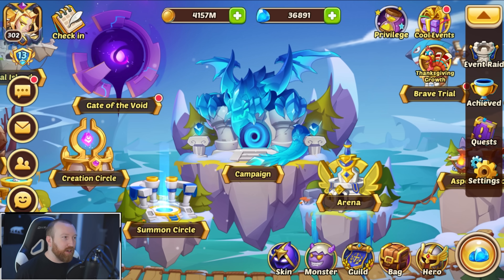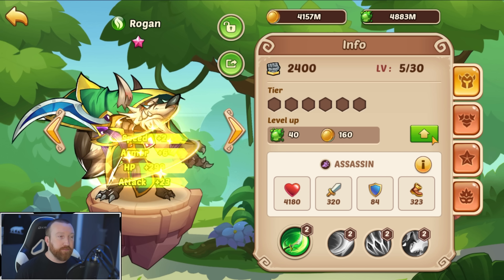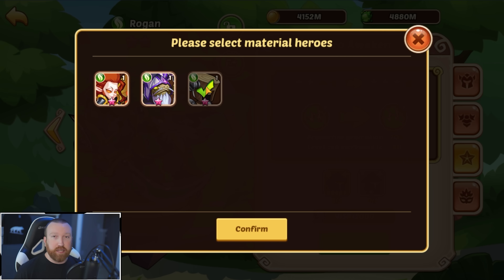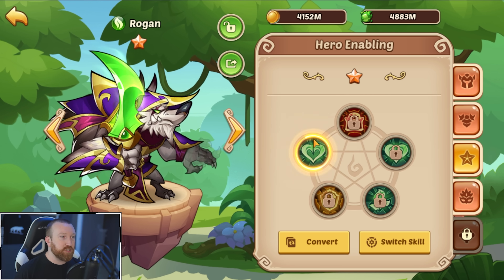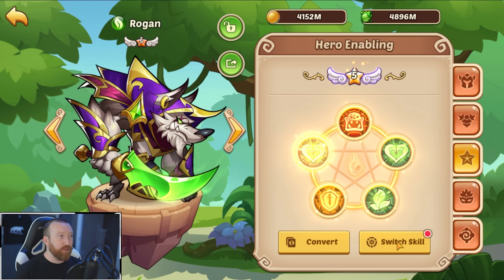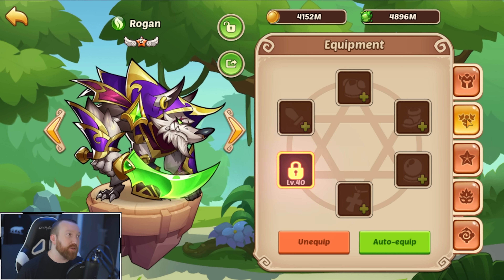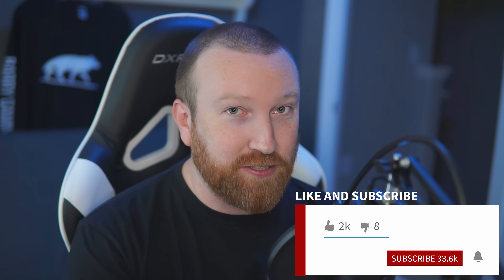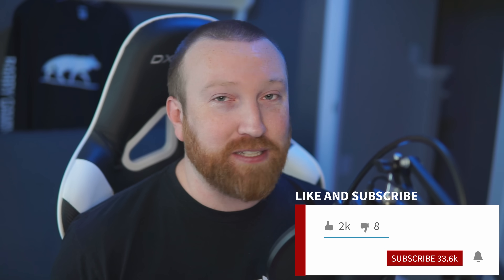Idle Heroes - How to Build Your First E5 Hero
Hey everyone, today I wanted to make a guide to help new players that are confused about how to make their first E5 hero, since our last version of this video was not very clear. Hopefully seeing the process first hand helps new players better understand the process!